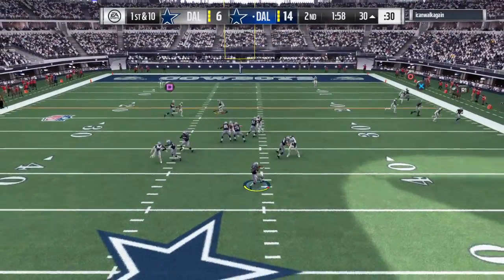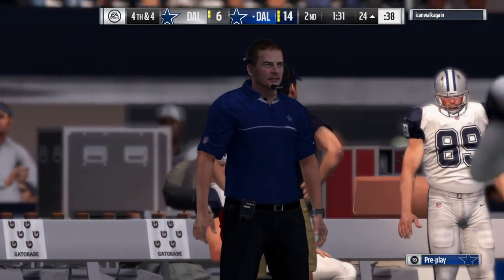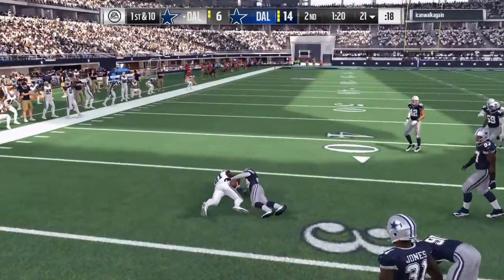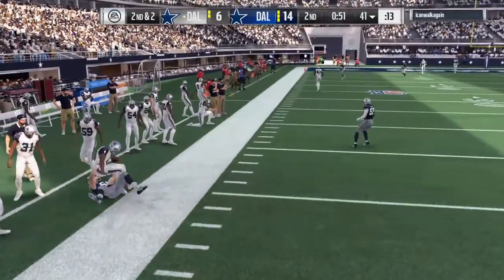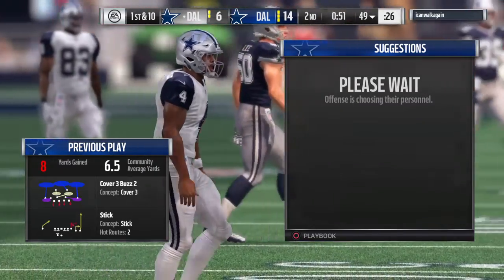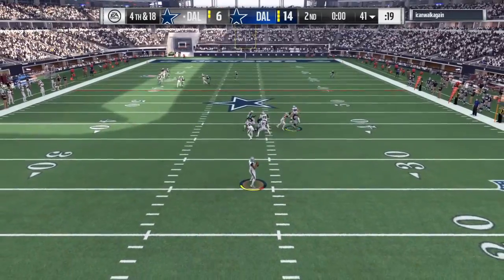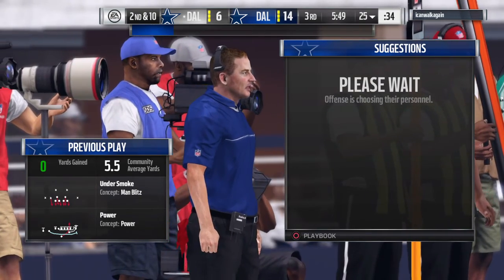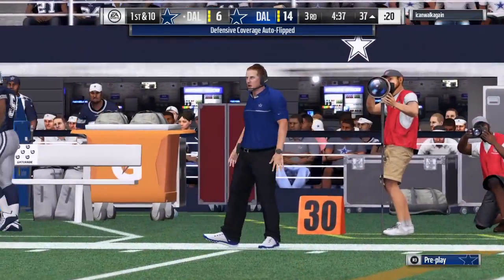Madden NFL 17_20170120020800